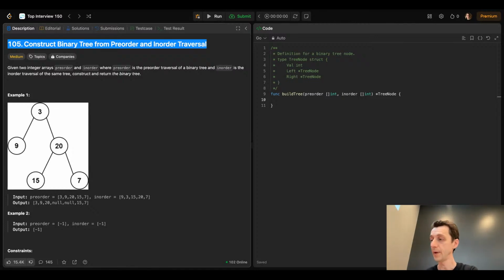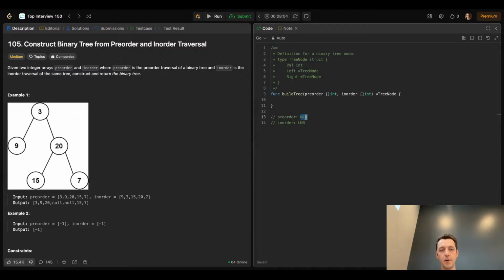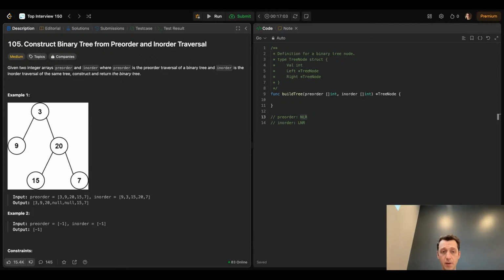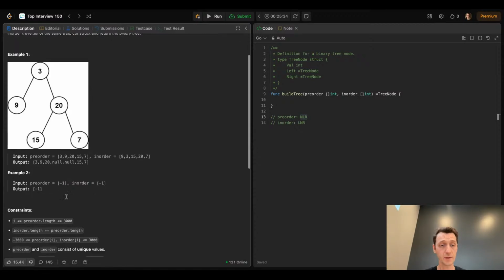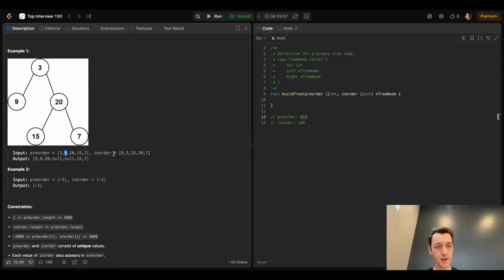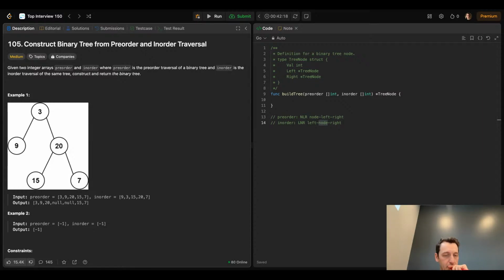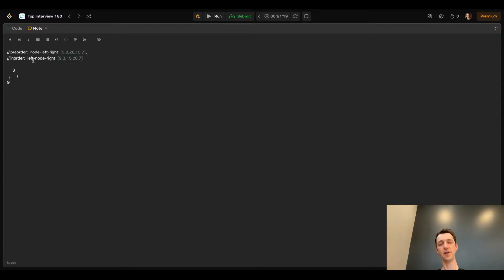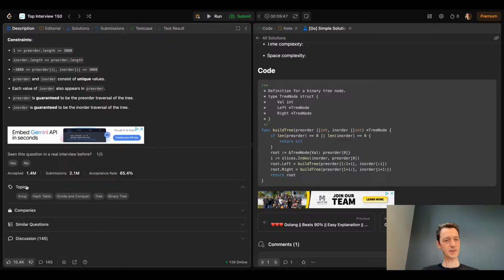105. Construct Binary Tree from Preorder and Inorder Traversal - Attempted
LeetCode Live Practice